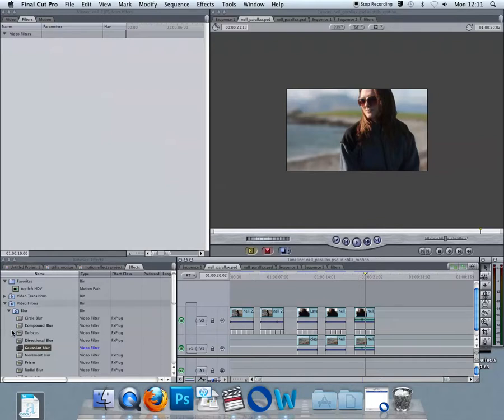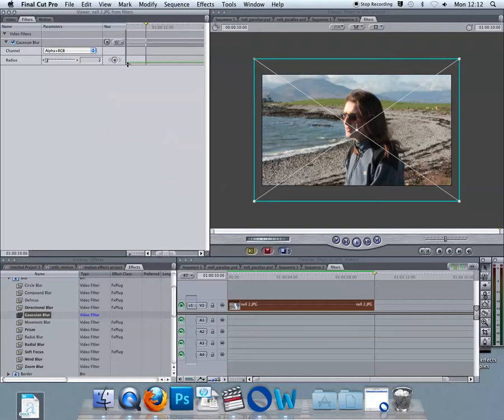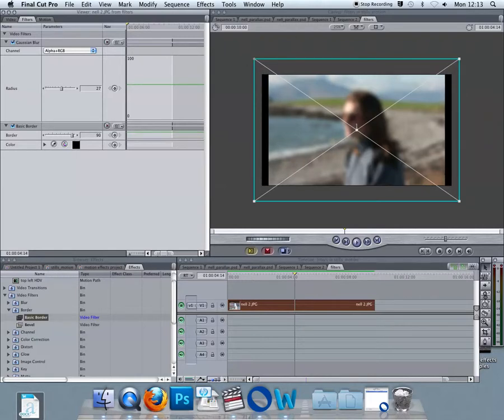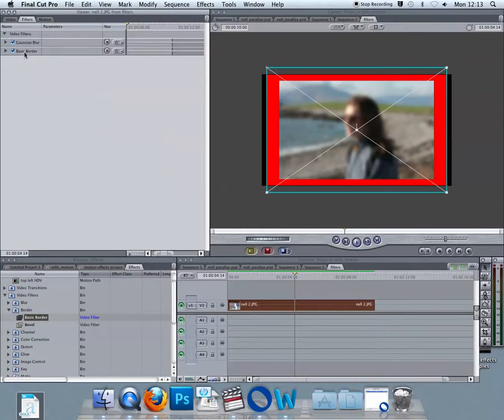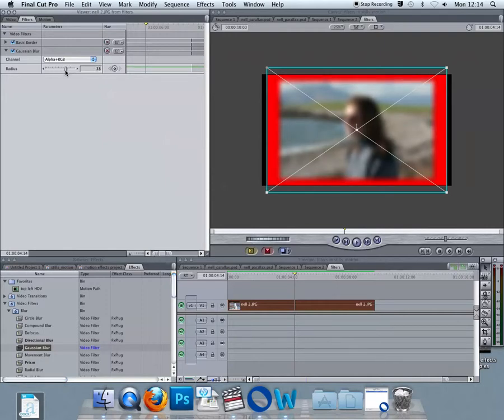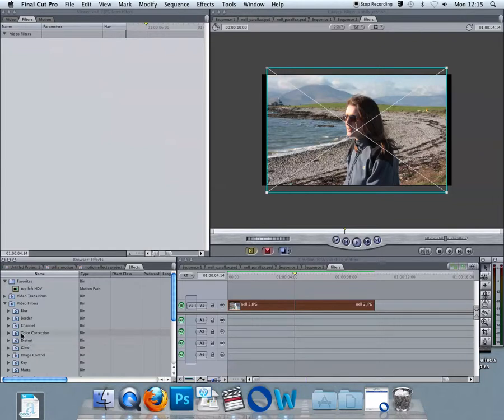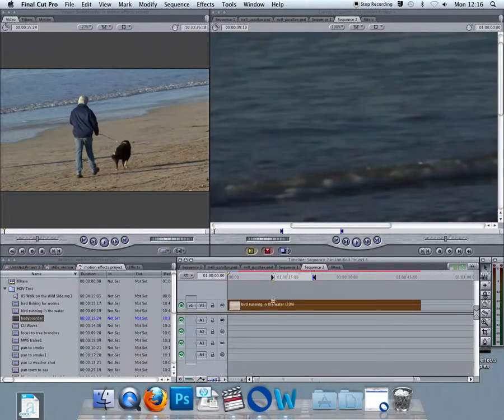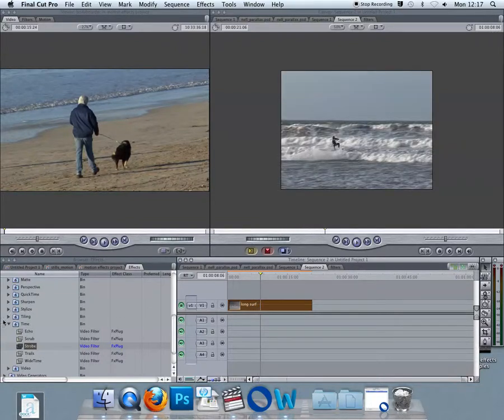applying and adjusting filters